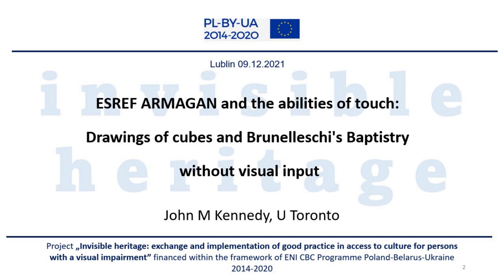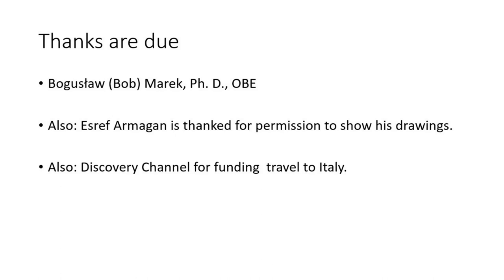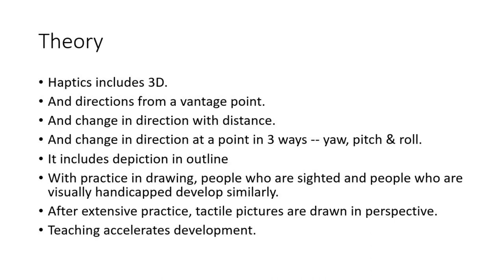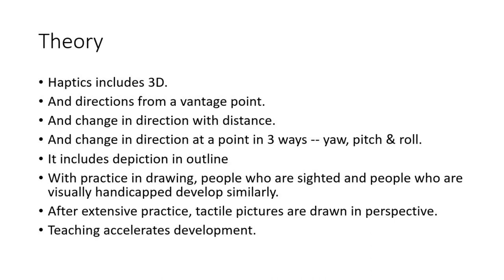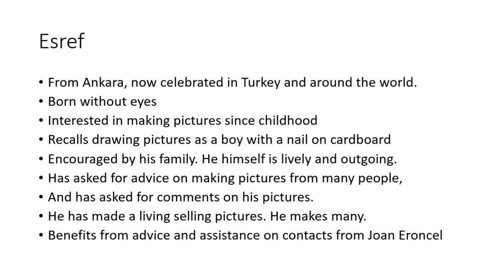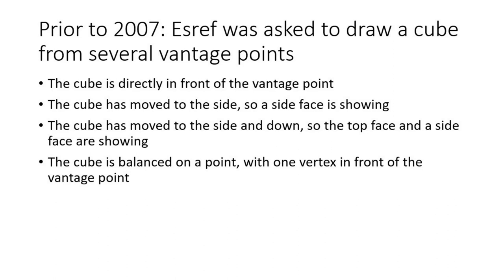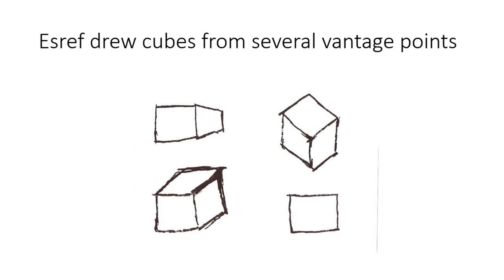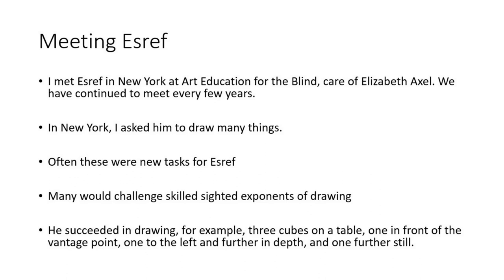ESREF ARMAGAN and the abilities of touch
Prof. John Michael Kennedy (Canada), Professor of Psychology, is a recognised authority on the study of drawings by blind children and adults. In his presentation he will introduce a Turkish painter who has been blind since birth. He will talk about the uniqueness of this artist, who is able to represent in drawings and paintings spatial relationships such as depth, overlapping objects and perspective - relationships considered impossible to understand by people blind from birth.

Prof. John Michael Kennedy (Kanada), profesor psychologii jest uznanym autorytetem w dziedzinie badań rysunków dzieci i dorosłych osób niewidomych. W swojej prezentacji przedstawi tureckiego malarza, niewidomego od urodzenia. Opowie na czym polega wyjątkowość tego artysty, który potrafi przedstawić w formie rysunków i obrazów relacje przestrzenne takie jak głębia, nakładanie się obiektów i pespektywę – relacji uważanych za niemożliwe do zrozumienia przez osoby niewidome od urodzenia.